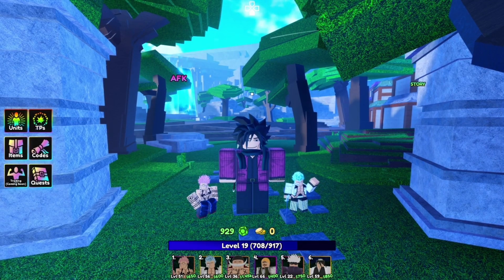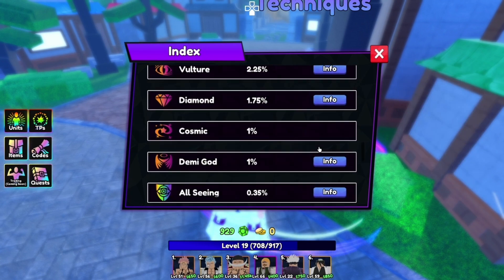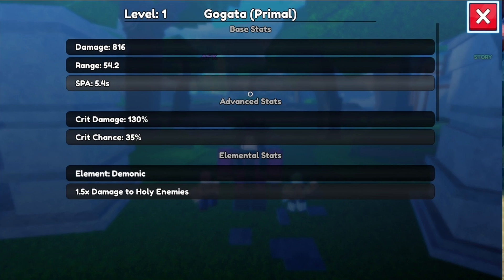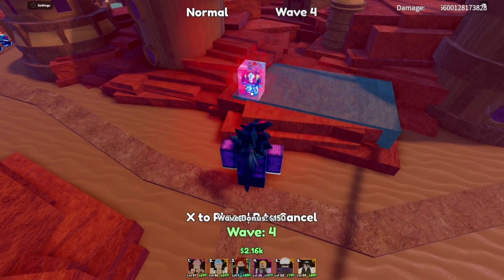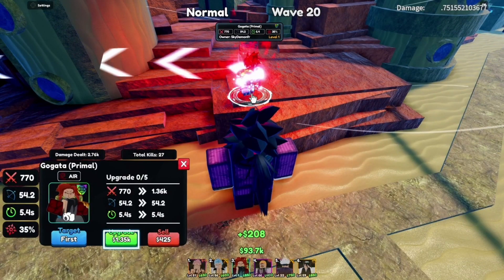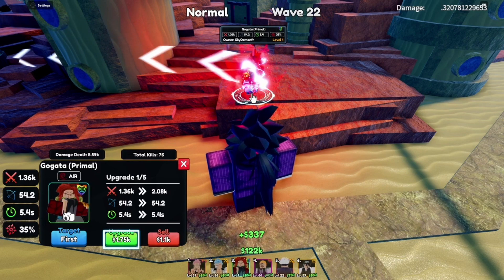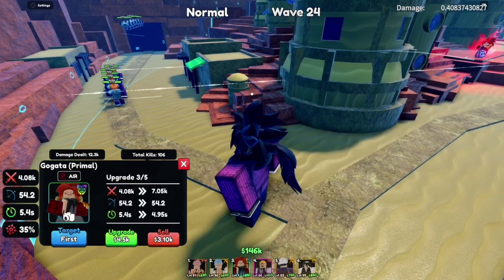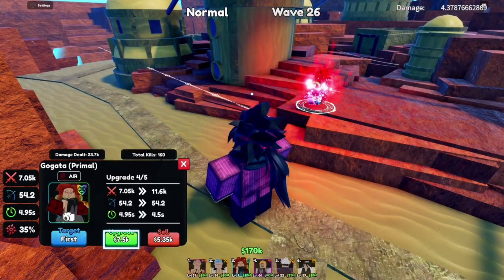Gogeta SSJ4 Showcase [Roblox Anime Last Stand]